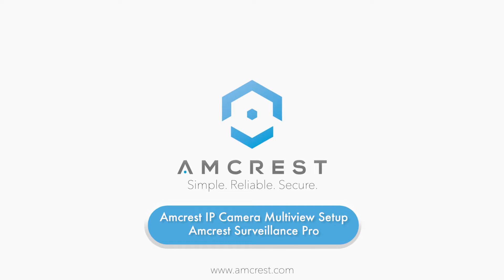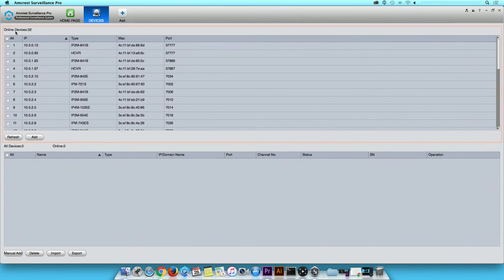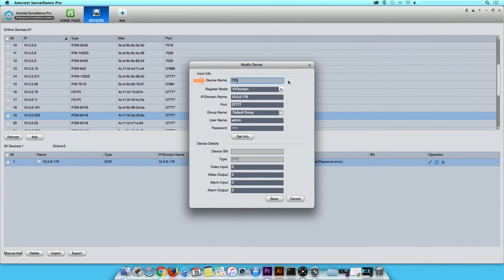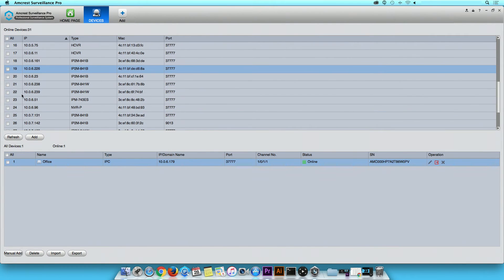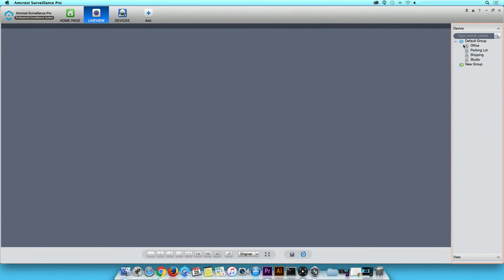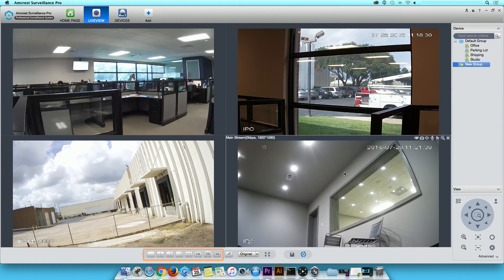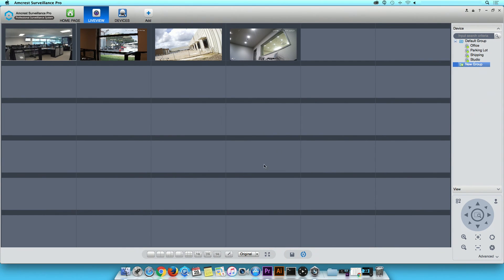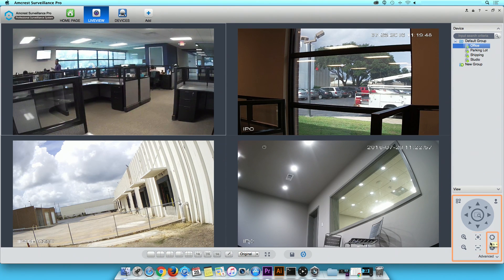Amcrest Camera Multiview Setup Amcrest Surveillance Pro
This video will show you how to view multiple amcrest IP cameras simultaneously using Amcrest Surveillance Pro.